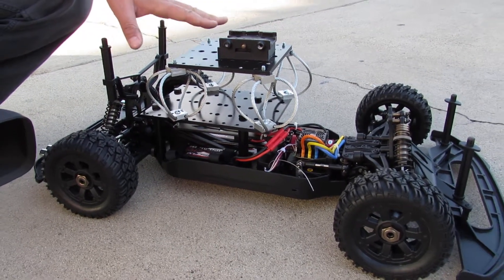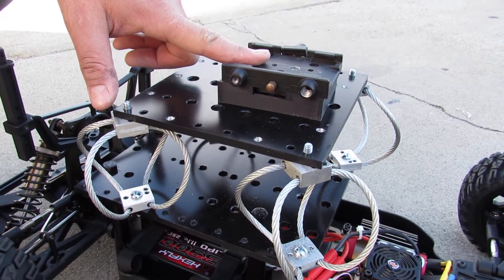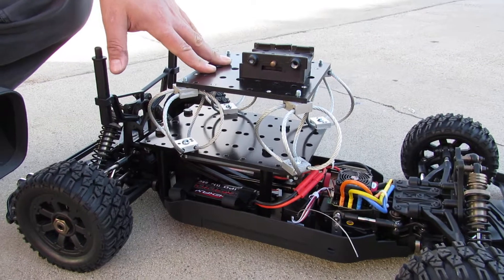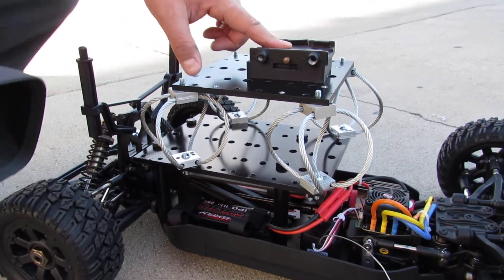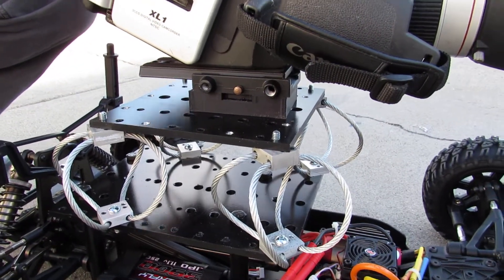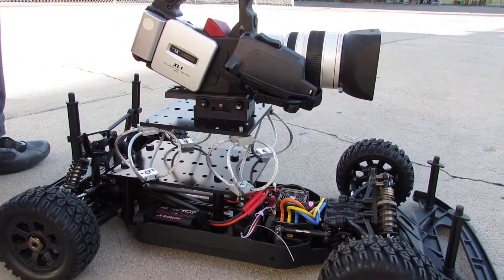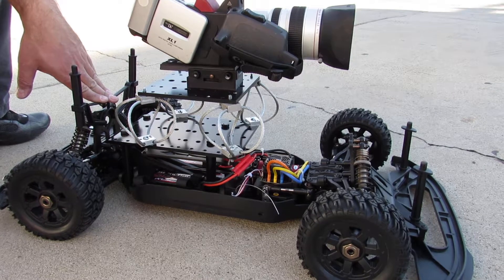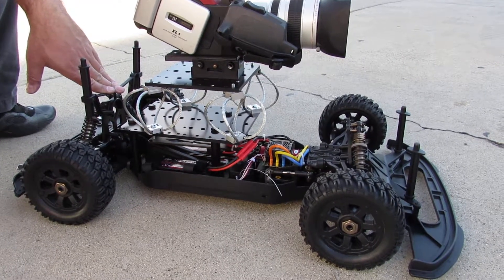Radio Controlled Camera Car.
This is the New 1/5th Scale Brushless Electric Ready-To-Run Radio Controlled Camera Car.

Designed to get you into the shot, up-close & personal, smooth & dynamic low angle shots, action-packed chase shots.    Create masterful stunt scenes without the human risk.

This all-terrain vehicle is perfect for on-road, off-road and other outdoor field uses.  It can be used for micro-filming, film video recording, TV show program filming, wild animal video, advertising shooting, corporate videos, and wedding photography.

It can also be used for security, engineering, inspection, monitoring, ground relief, ground detection, anti-terrorism, explosive ordnance disposal and other fields.

The maximum load can reach approximately 15 to 20 lbs., and with a custom setup can carry goods.

The vehicle is equipped with three-axis stabilization, making the position and angle of the camera more flexible and diversified during shooting, giving super-smooth, stable images.

The low height of the rig offers more options for low angle/access shots. Unique dampening system helps eliminate vibration on the ground caused by the terrain, and this means low and steady and has many potential applications.

The vehicle is 4x4 with easy handling and smooth stability, with a custom vibration isolation system, steering is very flexible, high-quality level metal frame with max speed of 50 MPH. A 2.4Ghz radio transmitter is included.

This vehicle is custom to order. Training and parts are available. Camera platform are all handmade here in the USA in our shop. Cameras are not included.

M-F 11AM TO 6PM

SAT 1.30PM TO 4PM

SUN 11AM TO 4PM

The Newest RC Camera Car, Gimbal Car, all-terrain Rover, Ready to Drive 1/5 scale Camera Car